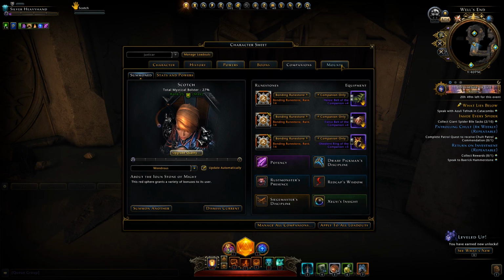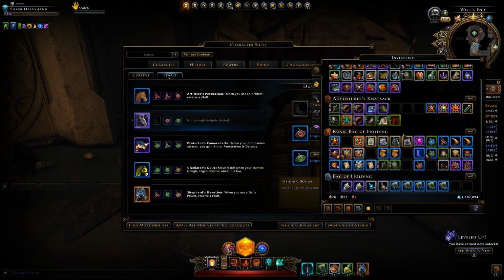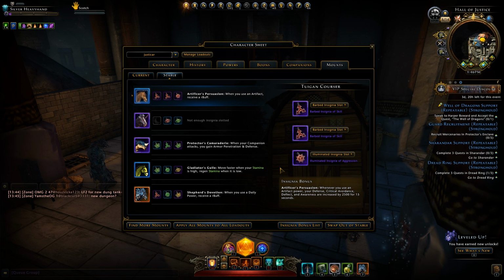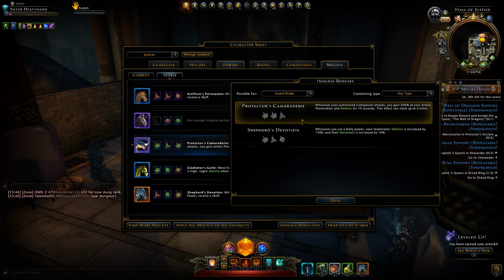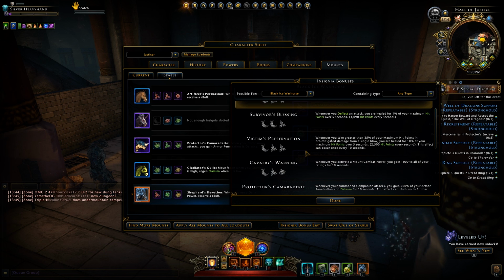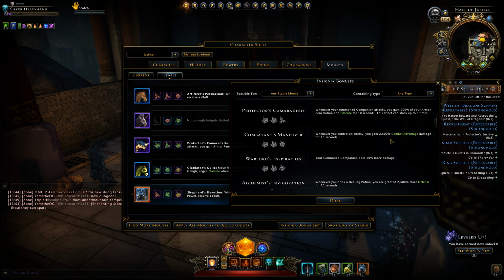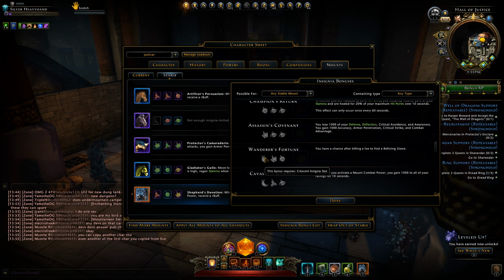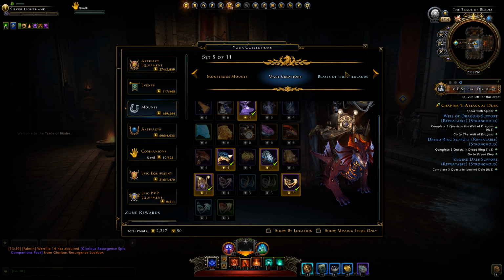Neverwinter Mod 16 Mount & Insignia Changes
Summary of the mount insignia power changes, upgrading insignias, and so on for module 16.

One thing I did forget about is the stats on the specific insignias, oops

NWO: @silverrrrrrr in game (PC)